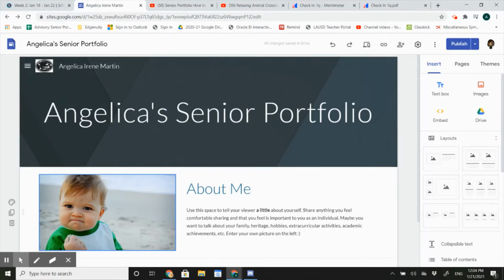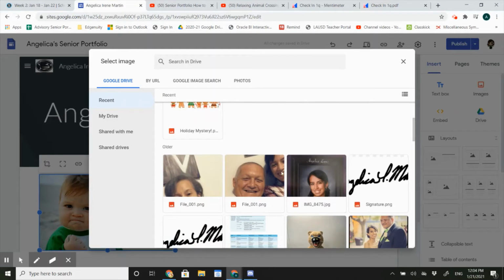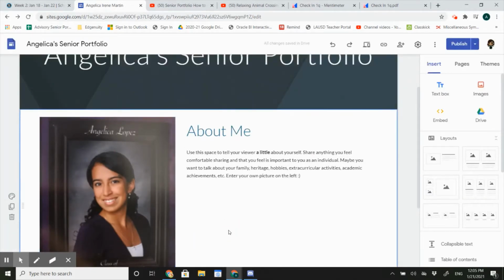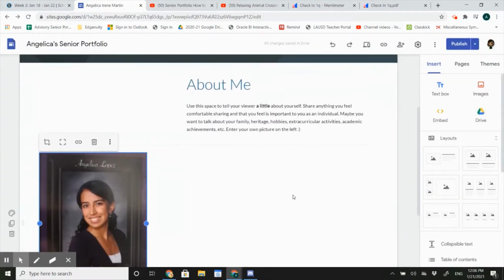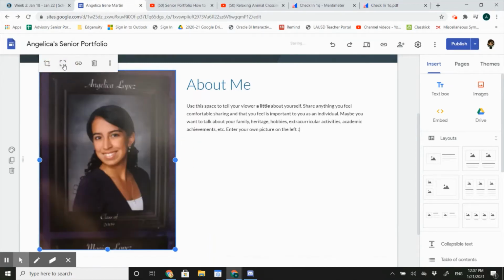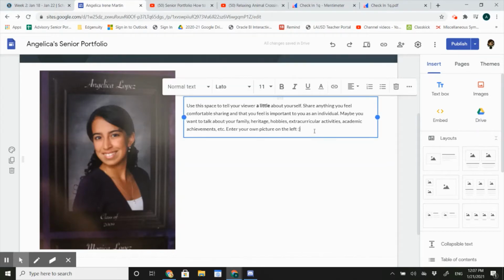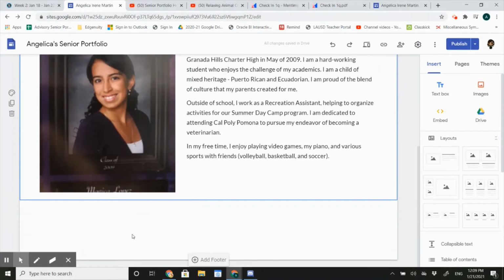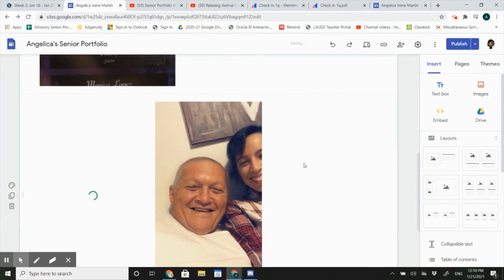Senior Portfolio How to Insert Images and Text for the About Me Section